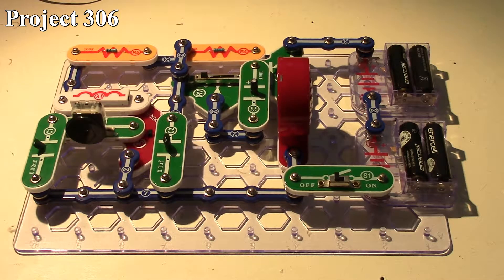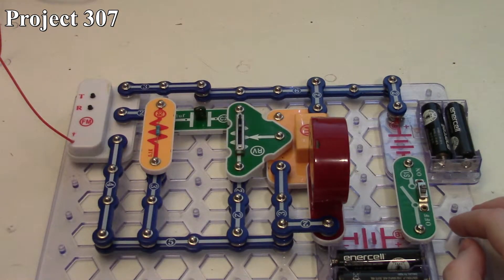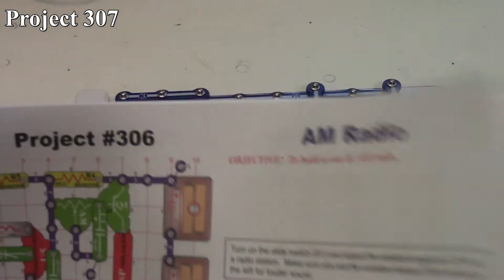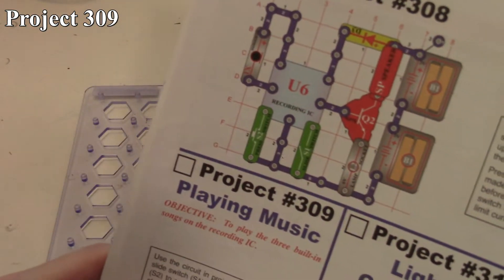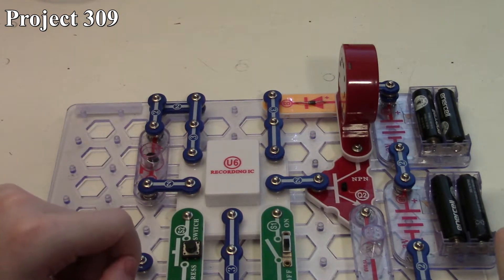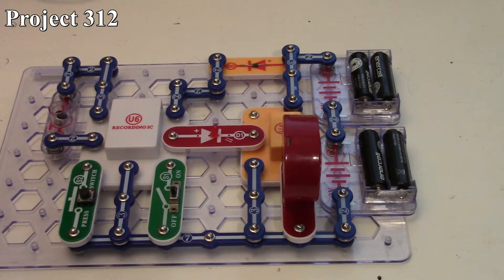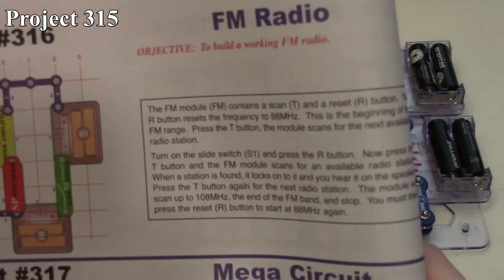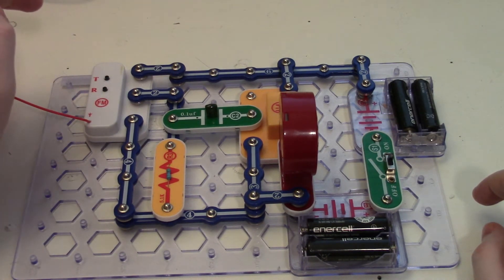ELENCO Snap Circuits Projects 306 - 316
. This video goes over projects 306 through 316 of the ELENCO Snap Circuits system. (This is the start of the projects for the SC-500 system).

306= AM Radio
307= Adjustable Volume FM Radio
308= Playback & Record
309= Playing Music
310= Light-Controlled Music
311= Touch-Controlled Music
312= Power Amplified Playing Music*
313= Power Playback & Record*
314= Power Light-Controlled Music
315= Power Touch-Controlled Music
316= FM Radio

*312/313 I get mixed around but are the same as 309/308 respectively just with the power amplifier in use.